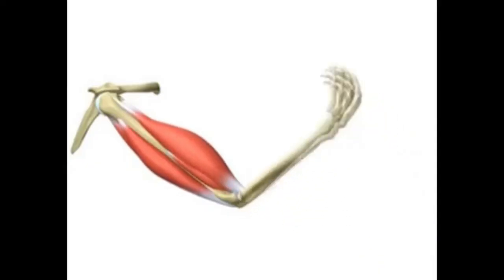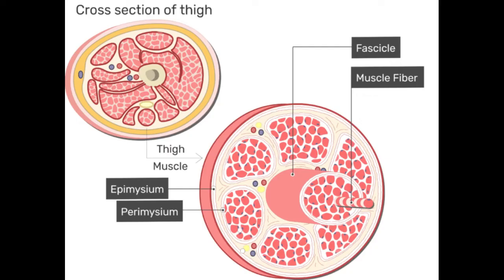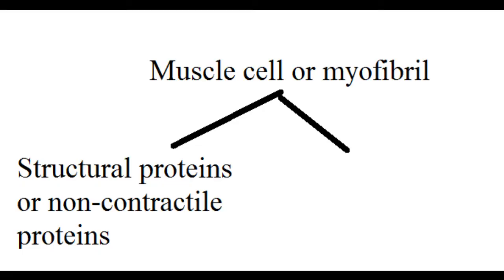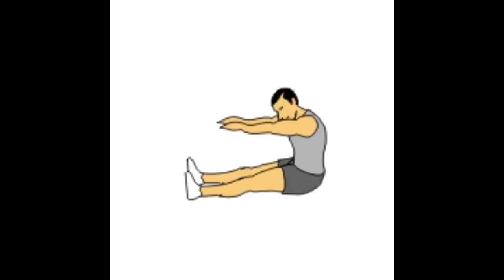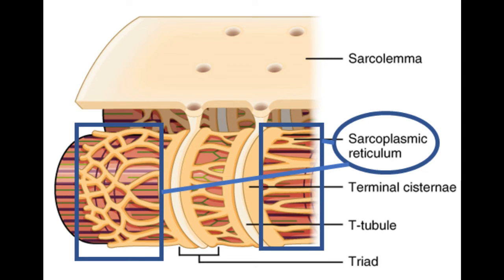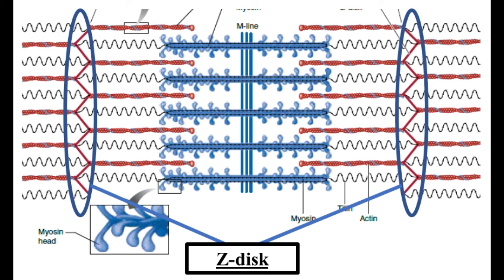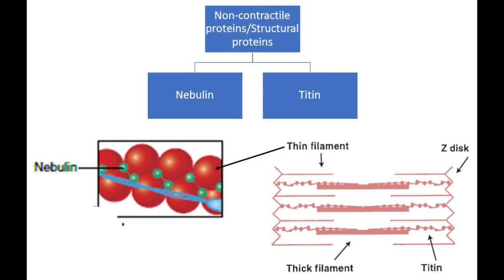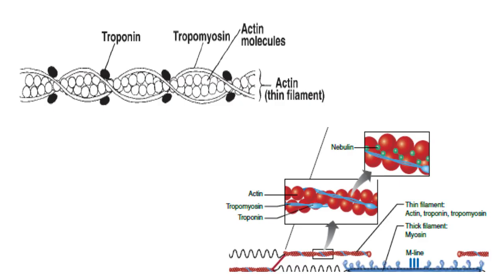Skeletal Muscle Structure: Basic Anatomy, Musculoskeletal system, biology, muscles, actin.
Hey, physio. Let's learn musculoskeletal system biology.
In this video, I've discussed skeletal muscle structure
A muscle's basic anatomy contains:
1)connective sheaths that surround the muscle-endomysium, perimysium, endomysium.
2)non-contractile elements of a muscle- sarcolemma or plasmalemma, sarcoplasm, t-tubules, and sarcoplasmic reticulum
3)Sarcomere, its structural components- nebulin and titin, contractile components-A-band, I-band, H-zone, M-line.
4)Thick filament-myosin and thin filament-actin.